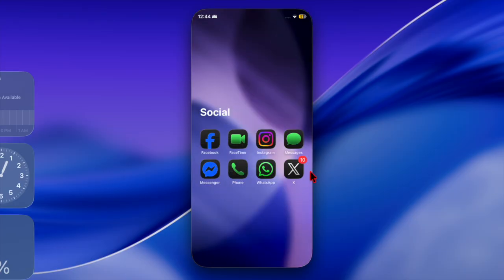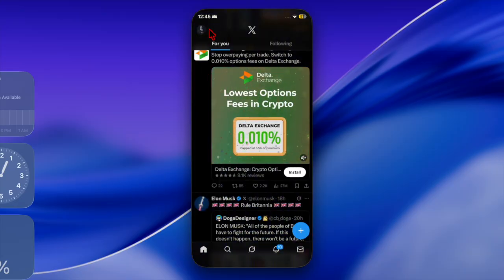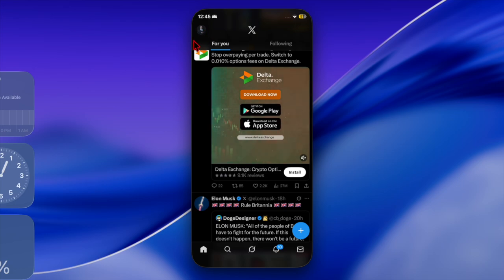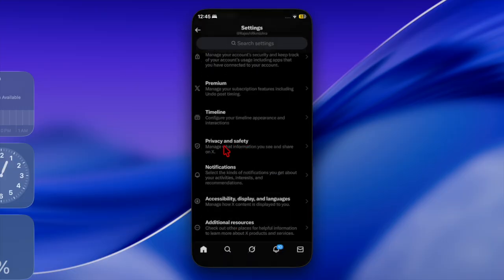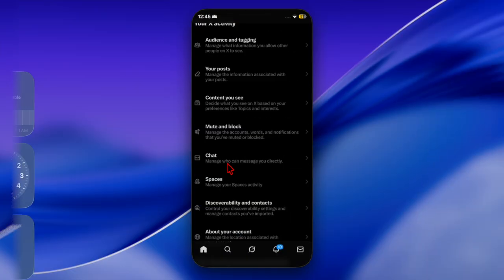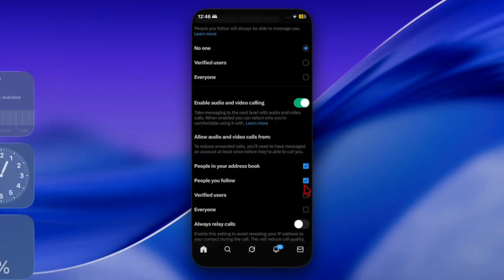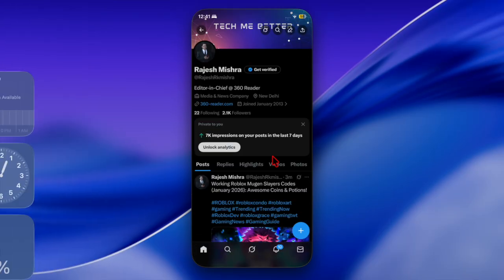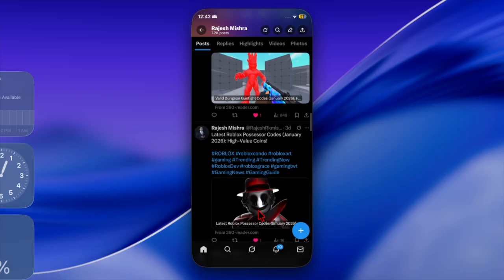How to Enable/Disable X Audio and Video Calling on iPhone & Android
Learn how to easily enable or disable X Audio and Video Calling on both iPhone and Android devices. This step-by-step guide will help you manage your privacy settings and control who can reach you via audio or video calls on the X app.